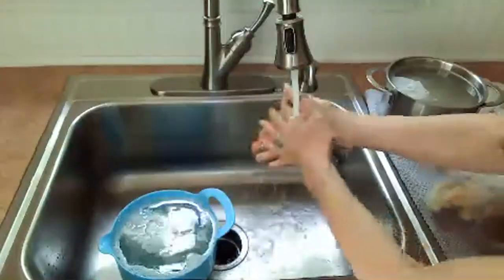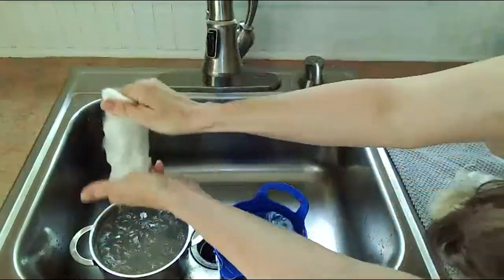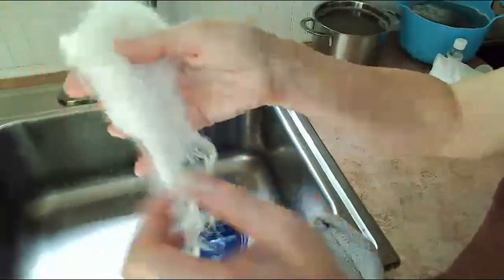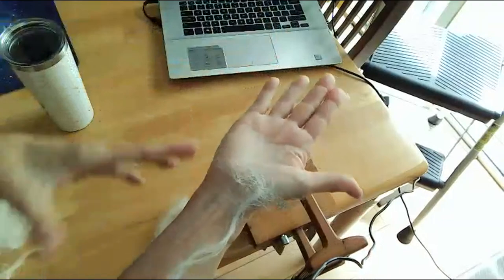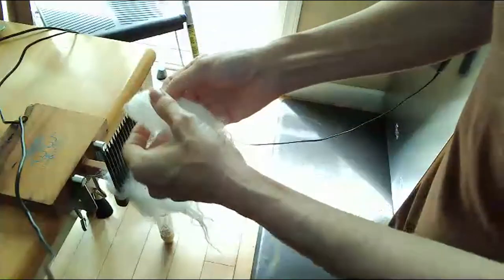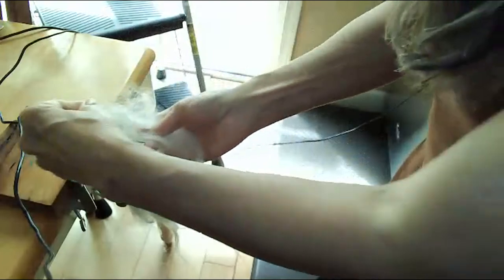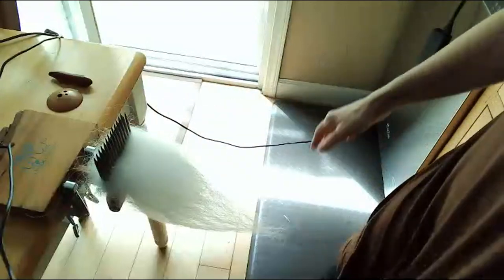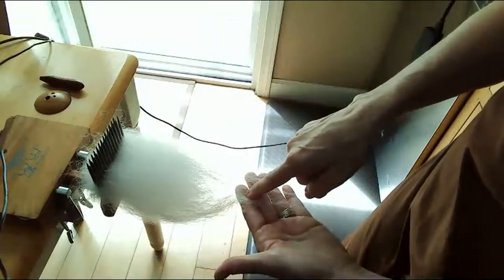See how to scour the Valiase/Blackfaced wool in the June Spinning Box. Shipping date is June 25.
Scour book on Amazon